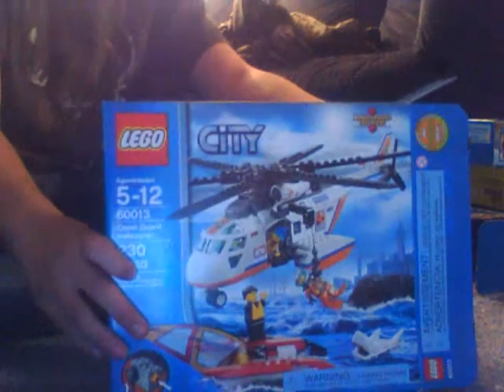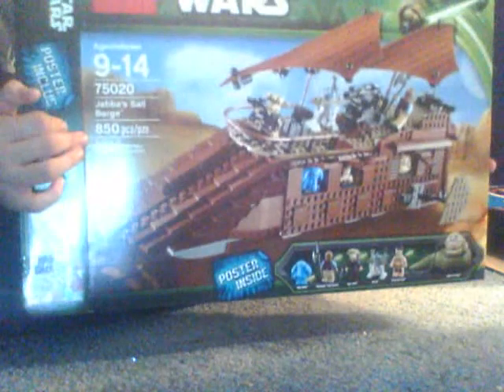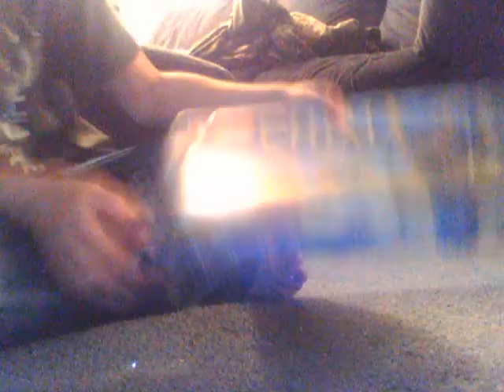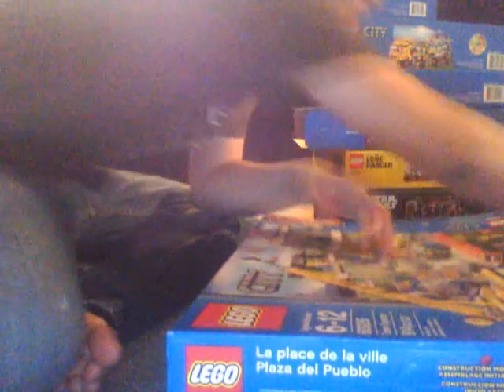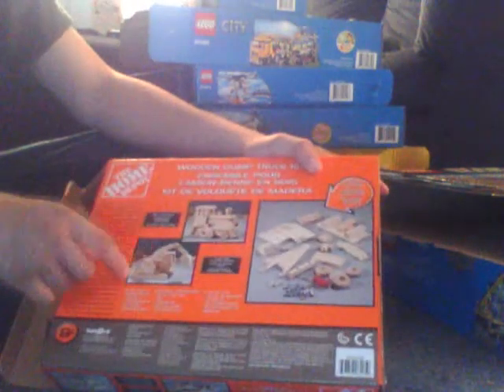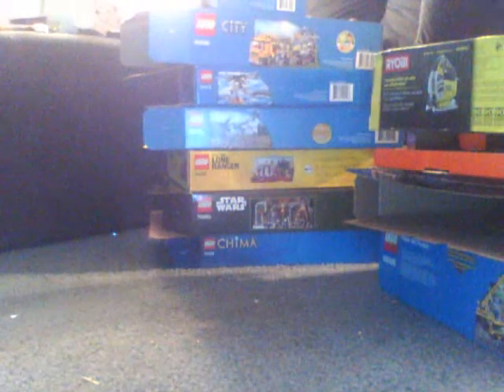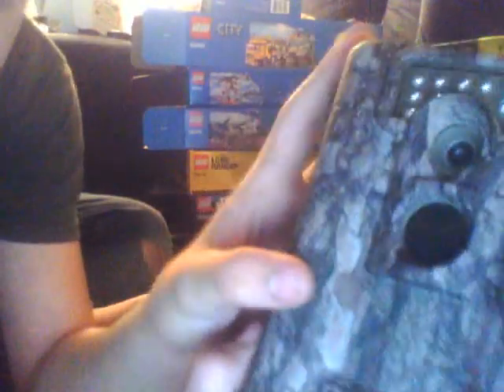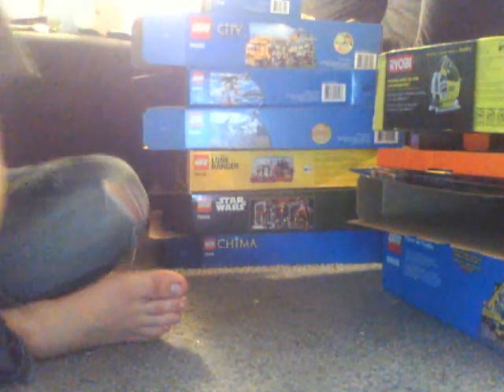Lego Christmas Haul 2013